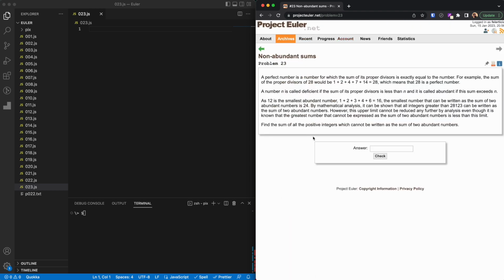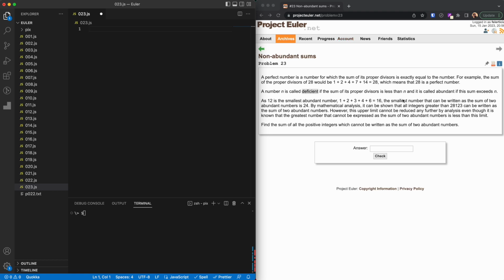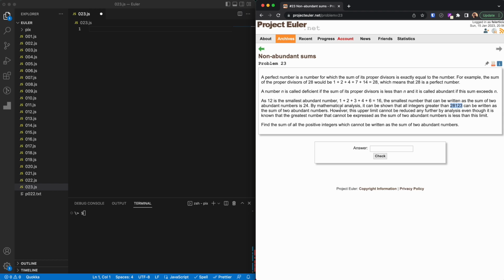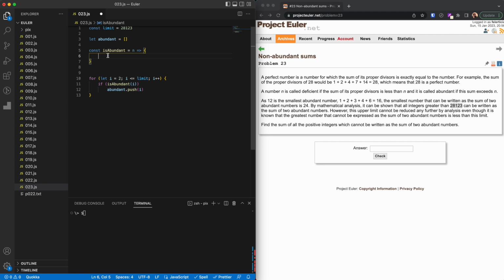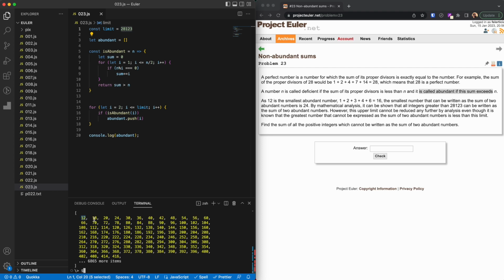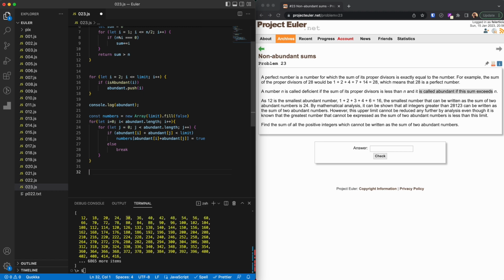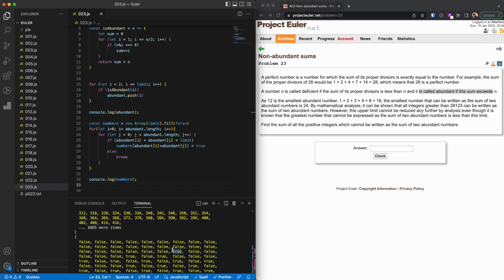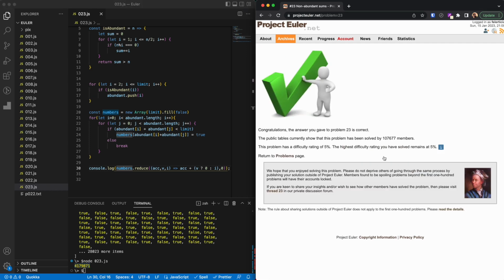Project Euler 023 solution in Javascript